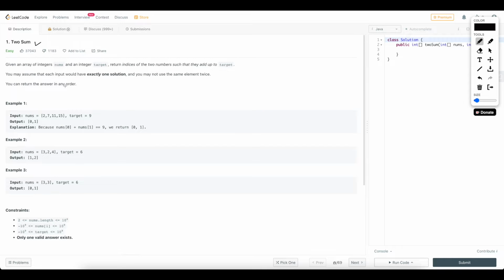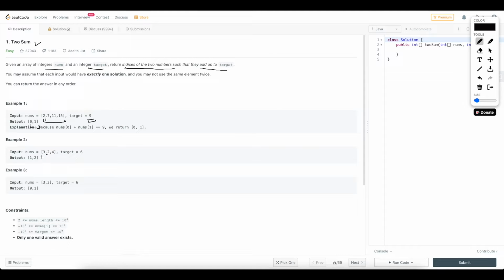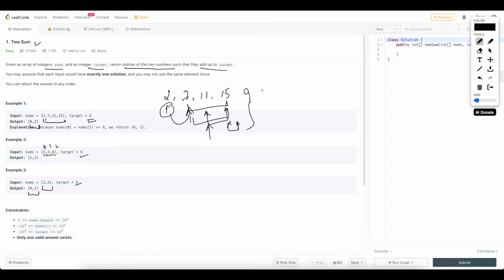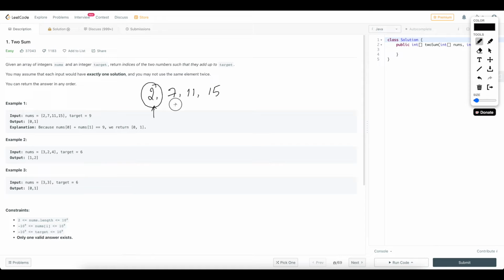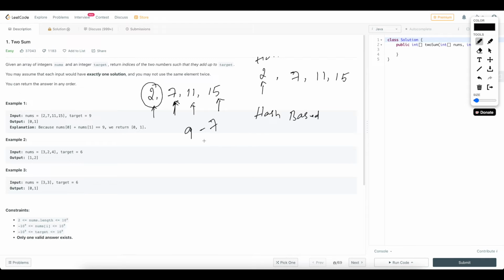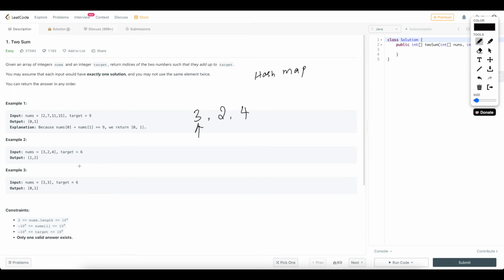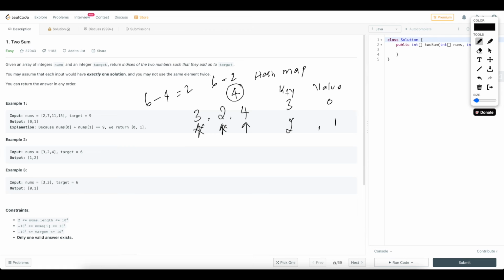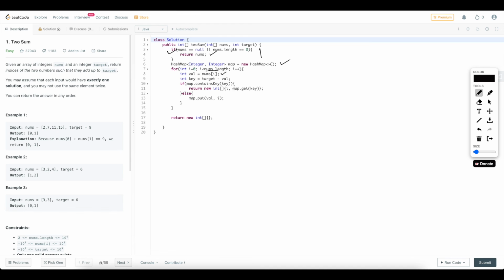LeetCode 1 Two Sum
Coding Problems practice